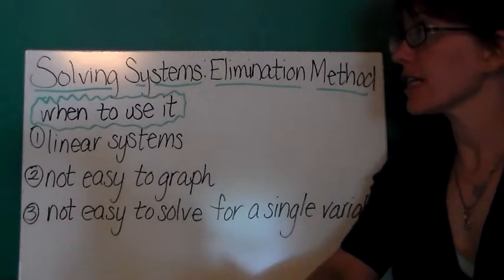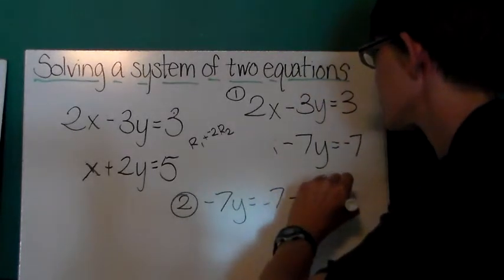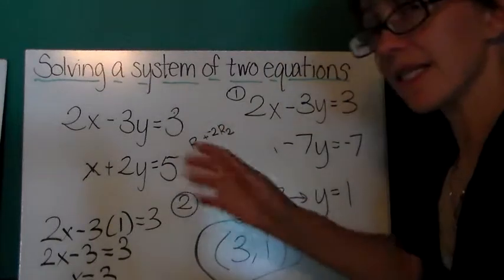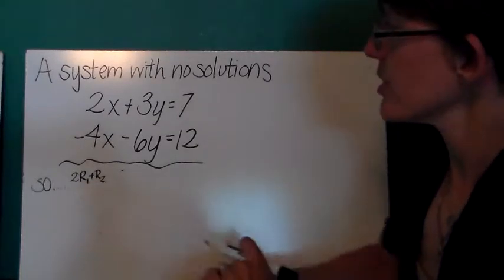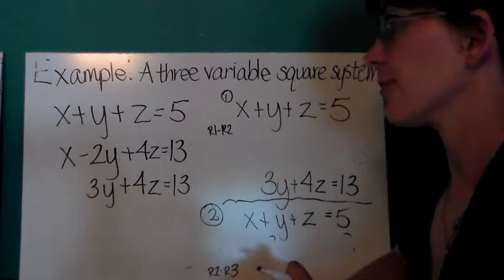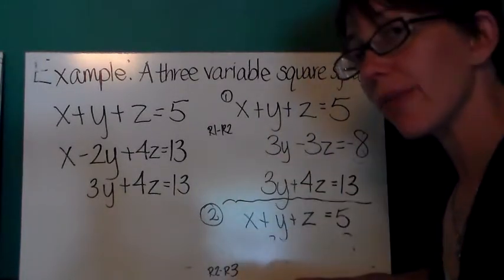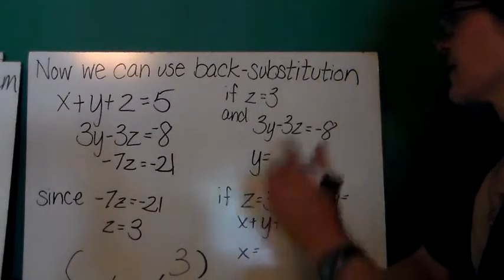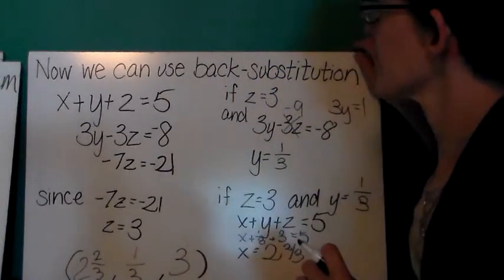Precalculus -- Unit 7/8 -- Solving with Elimination Method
Solve systems of two and three variables using the elimination method